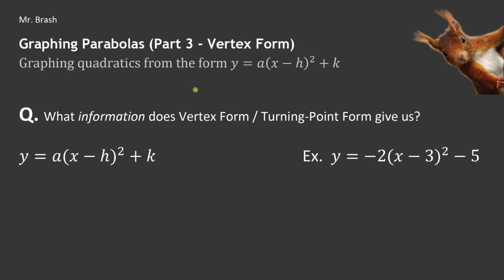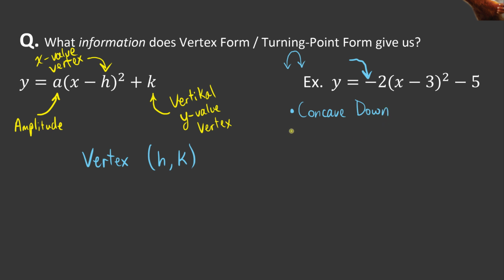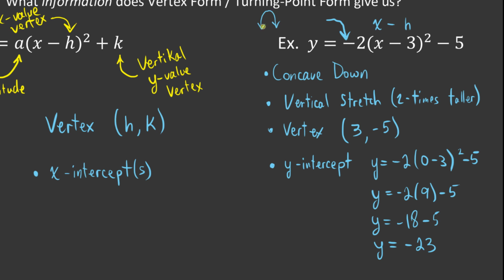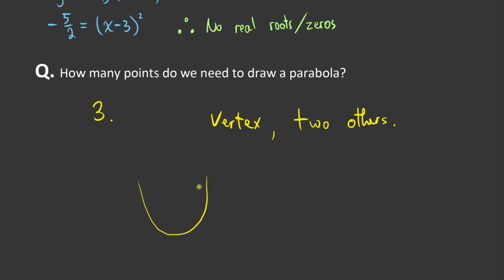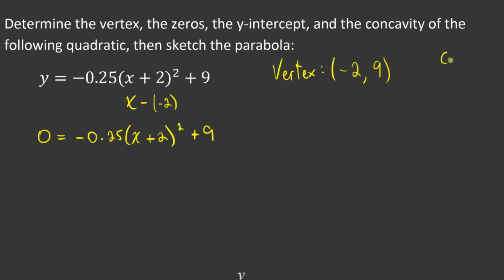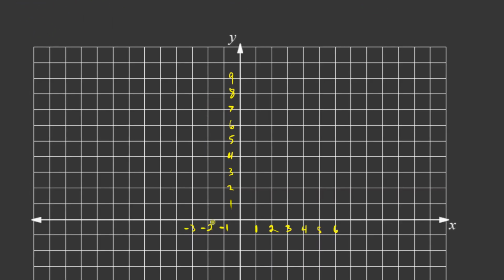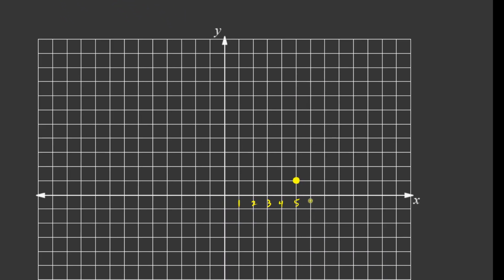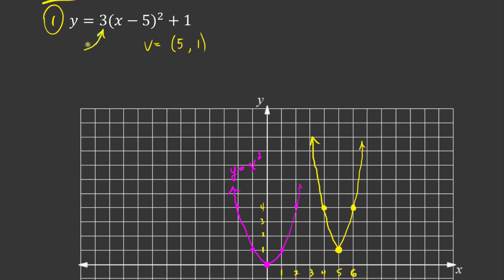Graphing Parabolas (Part 3) - Vertex Form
How do we graph a quadratic equation (parabola) that is given to us in vertex / turning-point form? It might be worthwhile looking through some of my previous videos if you are not quite familiar with parabolas and equations involving a quadratic scenario.

0:00 Intro
0:39 Explanation
8:02 First Example
12:02 Second Example